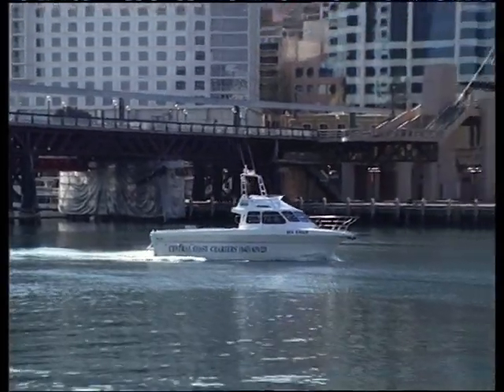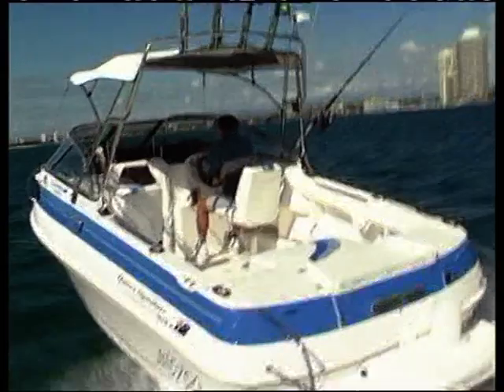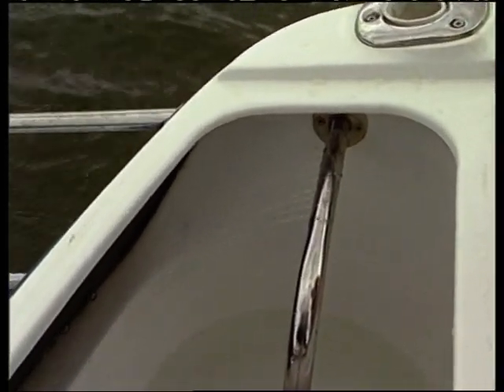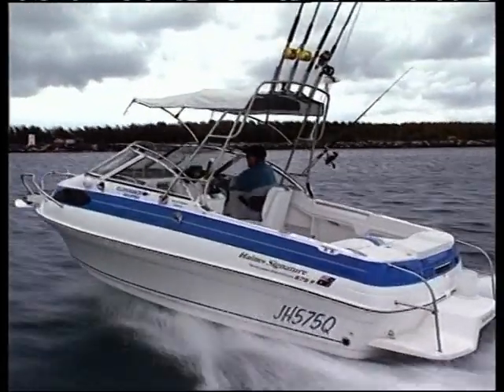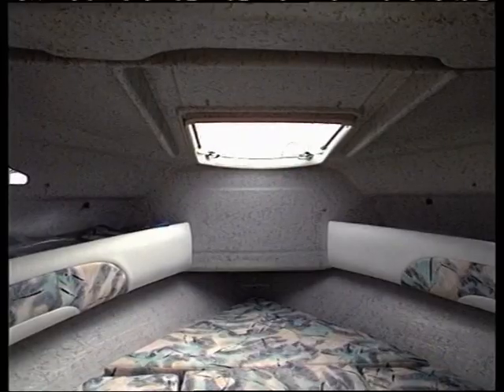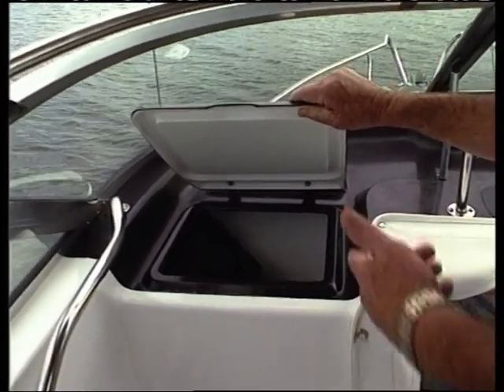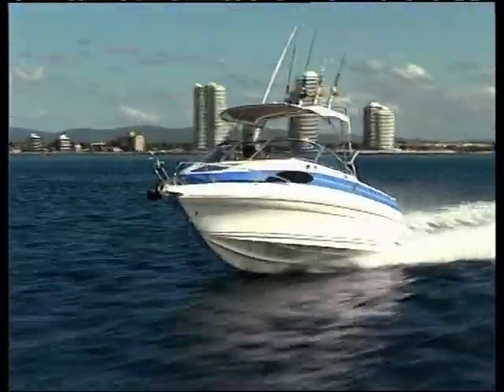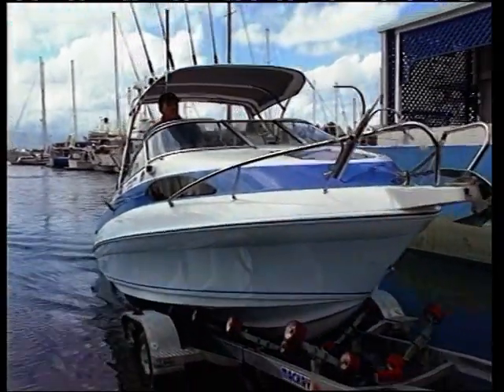Haines Signature 575